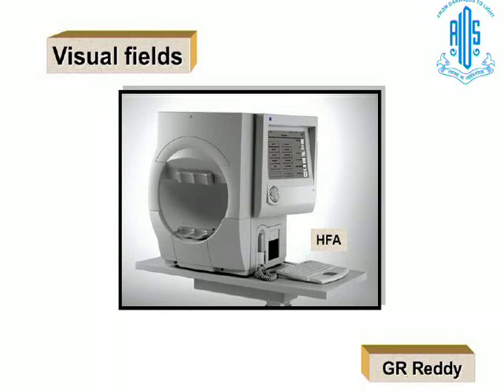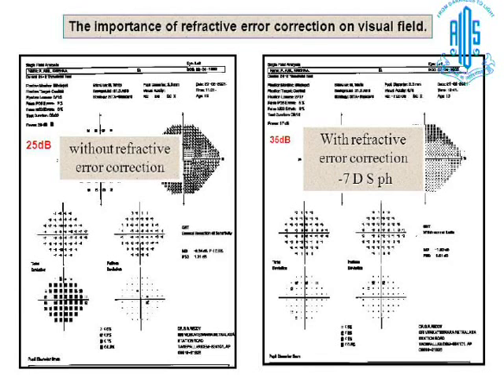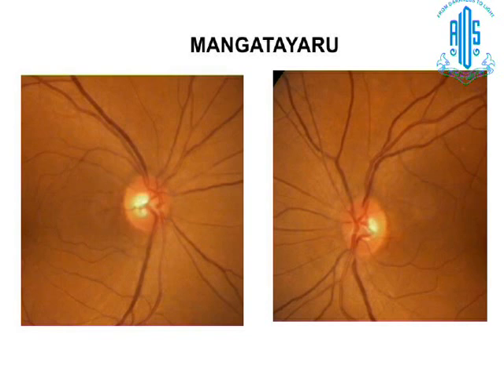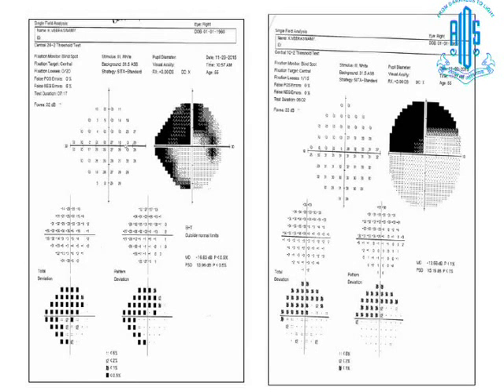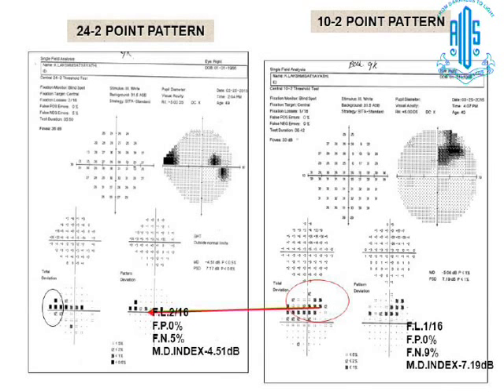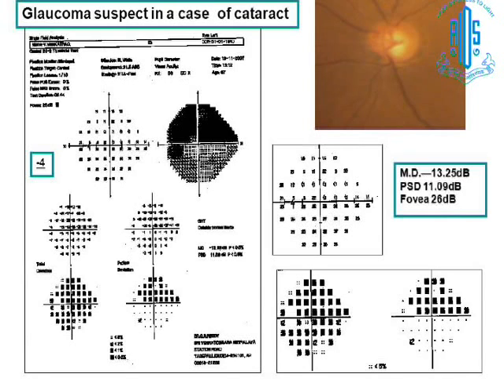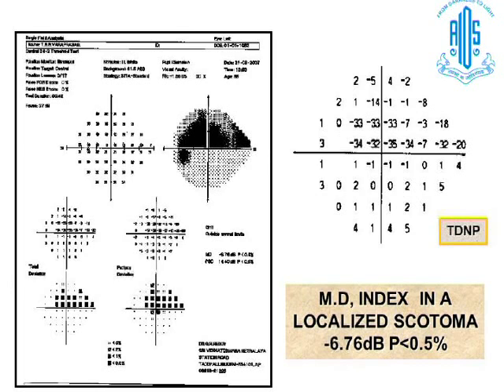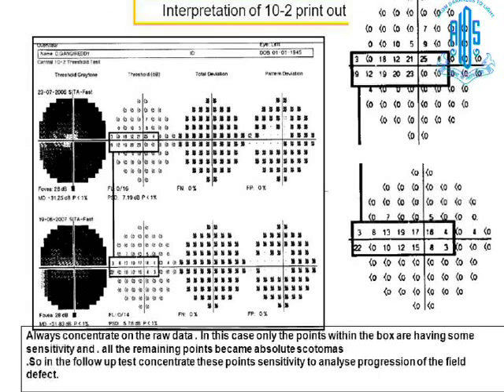Dr G R Reddy